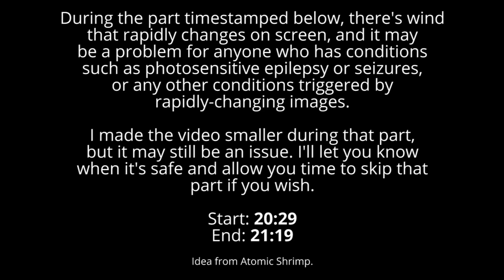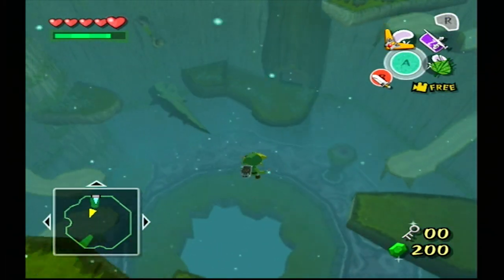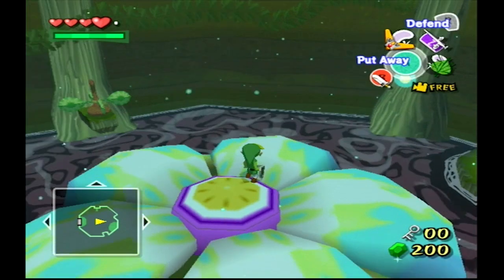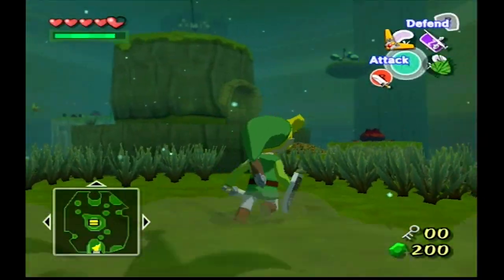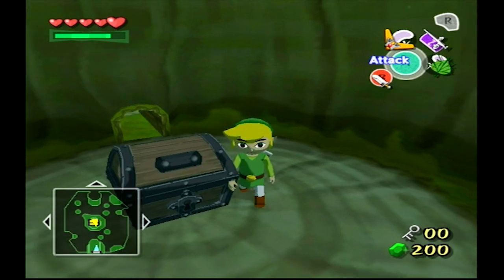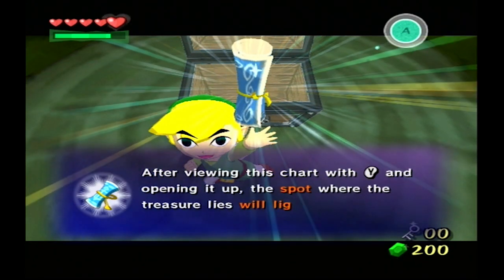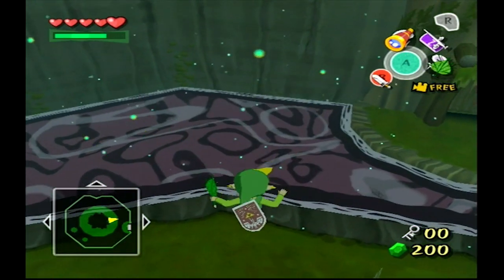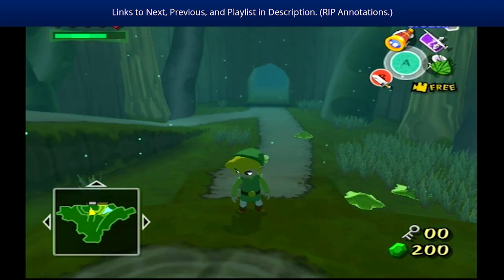The Legend of Zelda: The Wind Waker: Episode 17 - "Remote Sword Marketing, Inc."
Our trek through the Forbidden Woods is almost finished, but we don't quite have enough time to defeat the boss as there's a detour I need to take first. Not all that much happens this episode, but we do get the Big Key and a Treasure Chart, so that's nice.

Starting with Episode 16, new episodes won't be uploaded as often as they had been previously, which should reduce stress. Please be aware that this video (and probably the rest of the episodes in the Forbidden Woods until after the boss fight) does have some wind noise in the background when talking as a result of not talking loudly enough to drown out the vent as I think it was open. I'll be sure to close it in future episodes.

This episode was color-corrected with a Lumetri preset I made that properly colors the Wii Home Menu. Please let me know if there are issues.

(This video was edited with Adobe Premiere Pro CC, Media Encoder CC. Rendered/encoded with libx264 via Voukoder. Recorded with OBS, Audacity, Adobe Premiere Pro CC. Thumbnail created with Adobe Photoshop CC.)